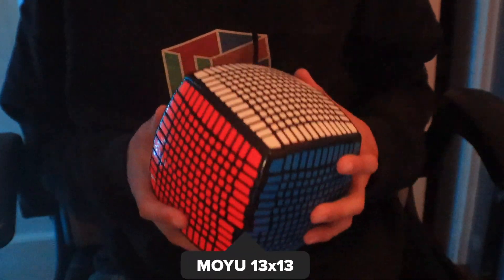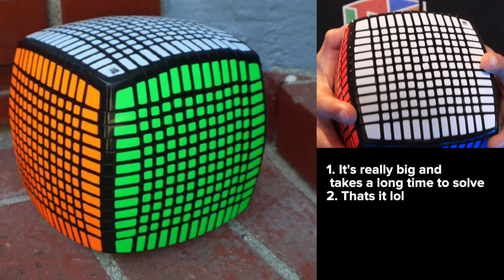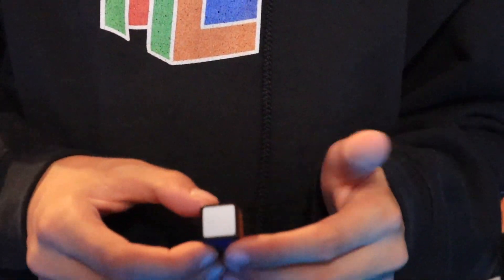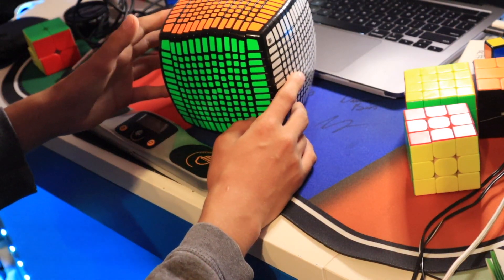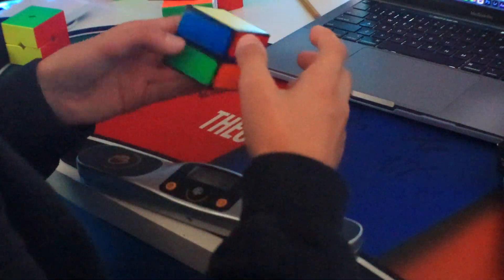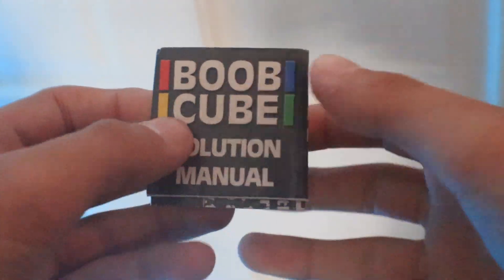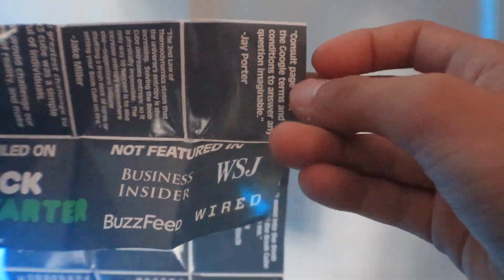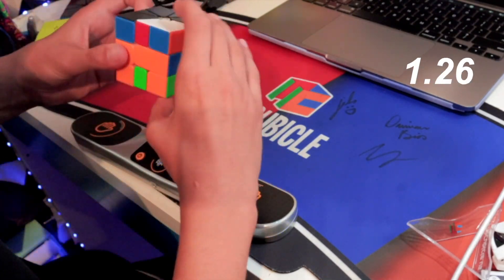Is this the MOST DIFFICULT Rubik's Cube?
Hey Guys! Today I will be going over why i think this puzzle is the most difficult rubiks cube!!

Equipment:

🎥 Camera: Canon EOS m50/iPhone SE
🎤 Mic: Blue Snowball/Rode VideoMicro
🎬 Editing Software: Final Cut Pro X